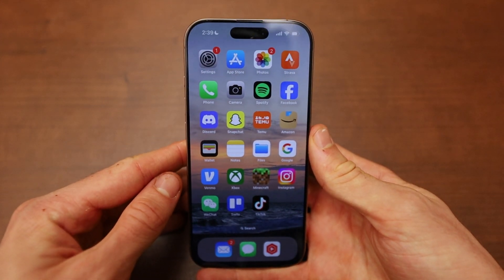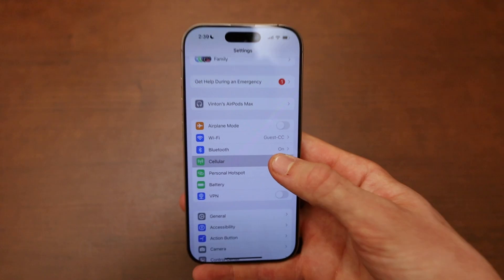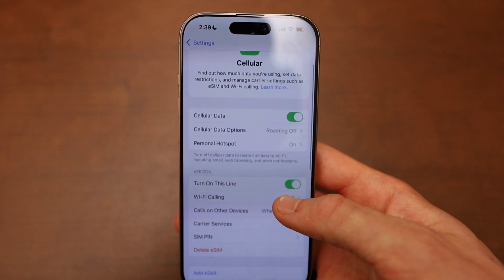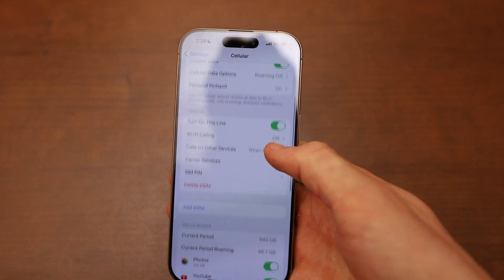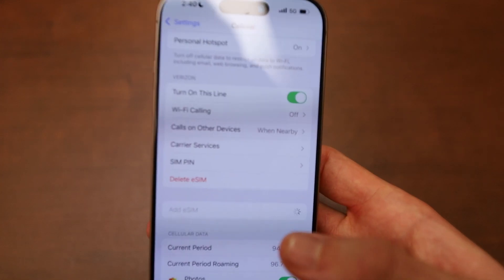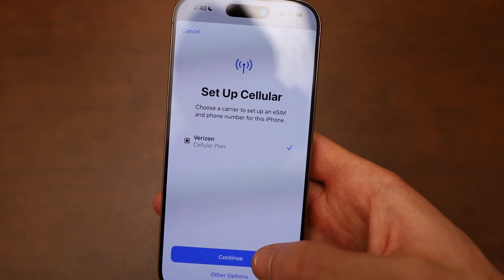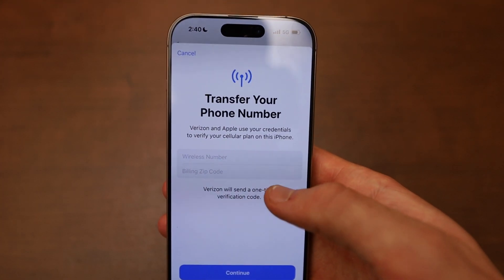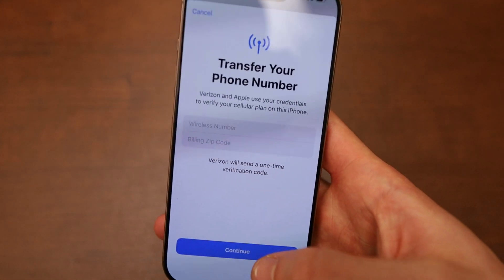How To Set Up Cellular Service On iPhone 16/Pro Max